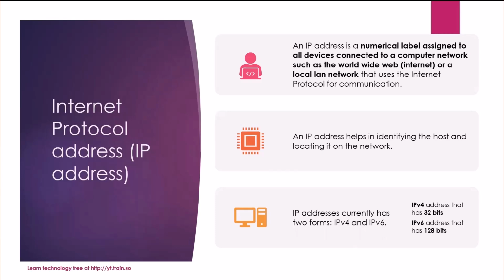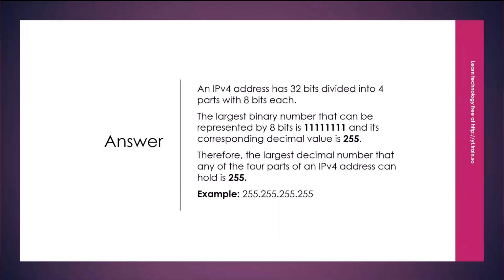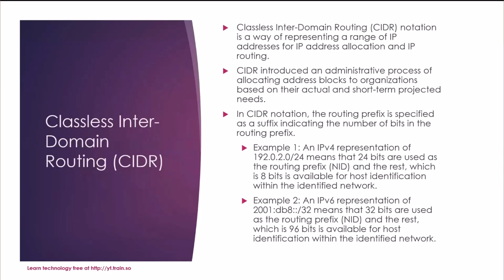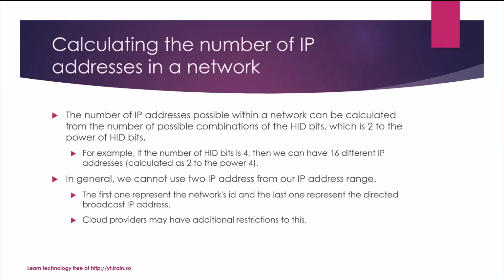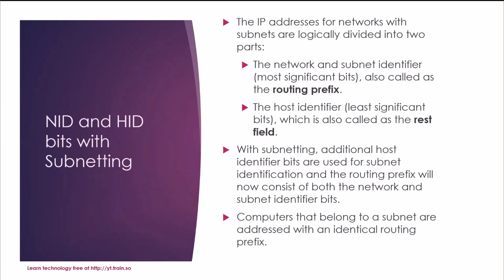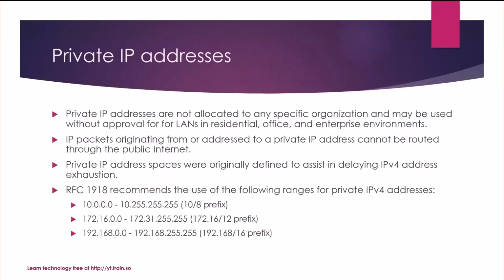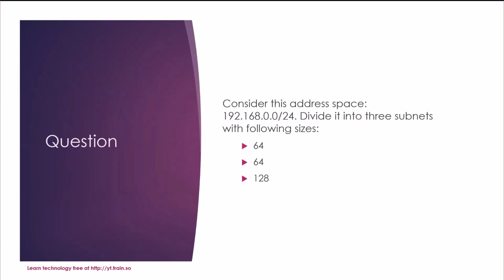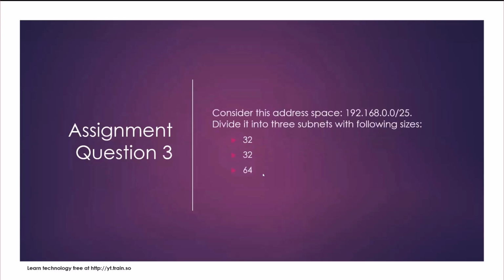IP Address 101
In this session we will learn about IP addresses and subnets and is a prerequisite for all cloud networking sessions.